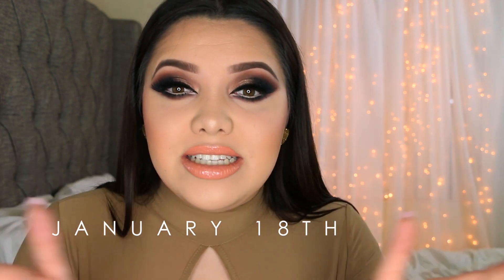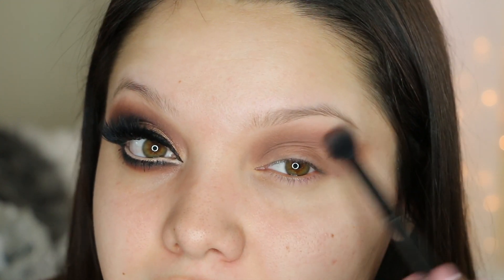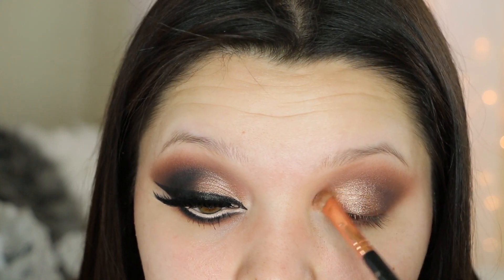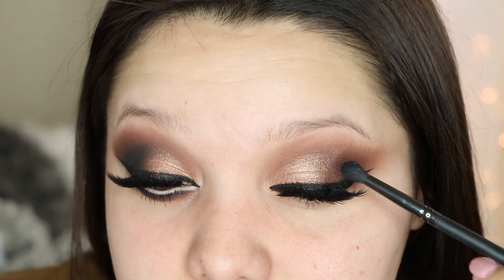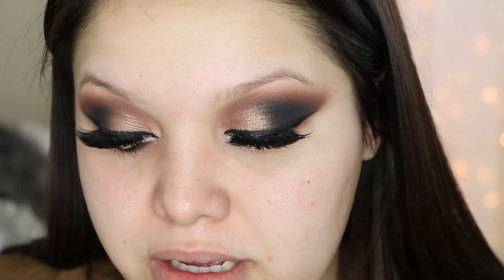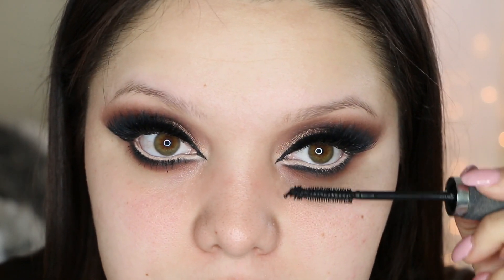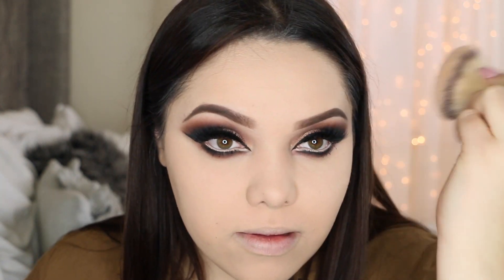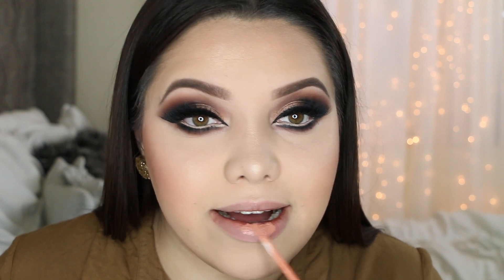Brown Smokey Cat Eye Tutorial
Get $10 gift card from Macy’s/Target/Kohl's when you sign up and make a $25 purchase!

Start Healthy and Happy with Double Cash Back at Ebates

Get the Ebates Button to activate Cash Back directly at store sites and get the Ebates mobile app too. Never miss out on your Cash Back! Click on my link to sign up and then click “Ebates Button” and “Ebates Mobile Apps” at the bottom of the Ebates home page to download.

Mayra's Touch of Glam

mayratouchofglam

mytouchofglam

Mytouchofglam

PRODUCTS USED:
Too Faced Shadow Bon Bons
Anastasia Self Made Palette
Ciate Chisel Eyeliner
It Cosmetics Hello Lashes
Chella lace ivory Highlighter
Koko Lashes Foxy
Koko Lashes Goddess
Marc Jacobs Invisible Undercover Coconut Primer
Becca Aqua Luminous Perfecting Foundation "Fair"
Avon Extra Lasting Concealer "Fair"
Airspun Powder "Transparent Extra Coverage"
Too Faced Cocoa Contour Kit
Becca Champagne Glow "Champagne Pop & Pearl"
Becca Blush "Flower Child"
Anastasia Lipgloss "Butterscotch"